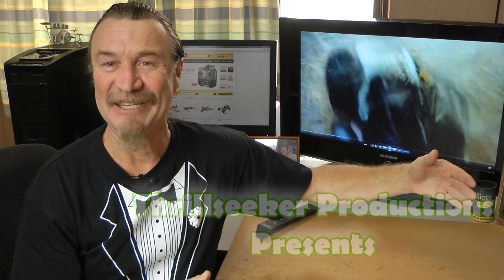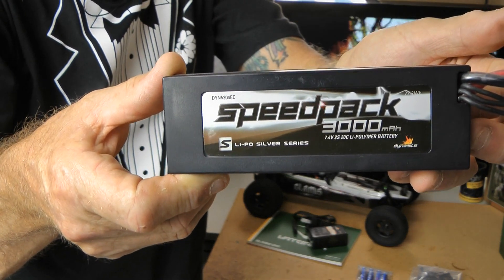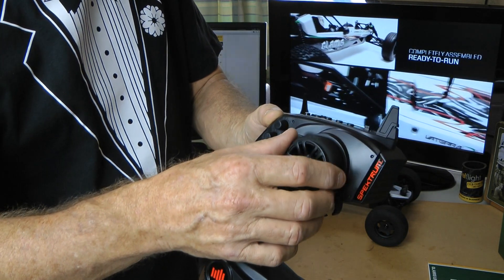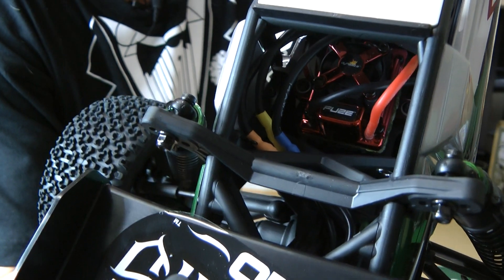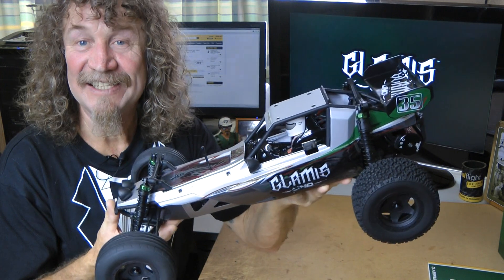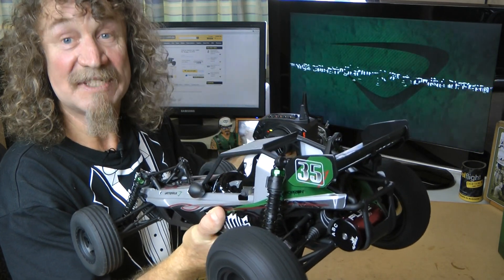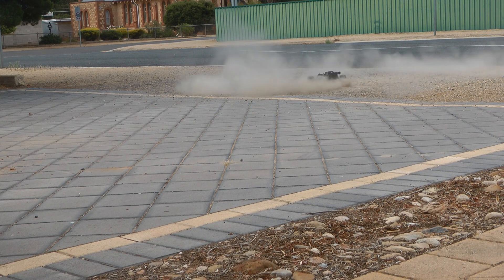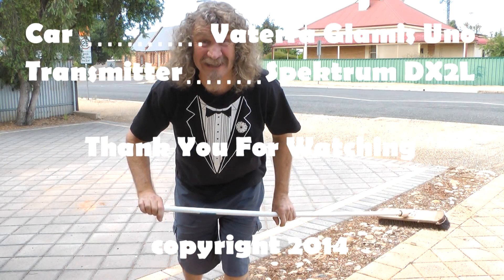Glamis Uno by Vaterra Un-Boxed & Maiden Drive with ChuckT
Hi all well as the intro said "and now for something completely different" Yes the Thrillseeker Productions has branched out and bought something that flys on the ground instead of the air! and having never owned or driven an R/C car before this is a review from a complete novice! The Buggy i chose for my first was the  Vaterra's Glamis Uno and it would have to be one of the best "Bang For Bucks" R/C car around with a list of top quality parts and unreal performance on 2s with mind blowing Blistering performance on 3S. This Buggy has been around for a year now and it's reputation for performance and Durability just gets stronger all the time. It's got waterproof electrics too so can be used in any weather. Comes with a very nice entry level Spektum radio and a 3000mAh 2s battery with charger. So if you have ever wanted to "Have A Go!" with an R/C car sit back and watch this novice un-box it and then have it's maiden drive. I think your gonna like this on!